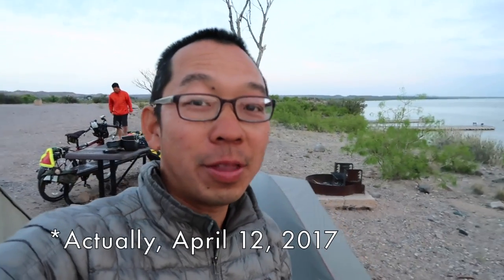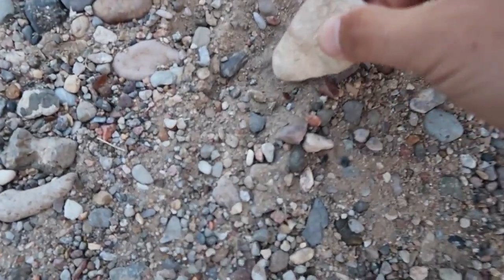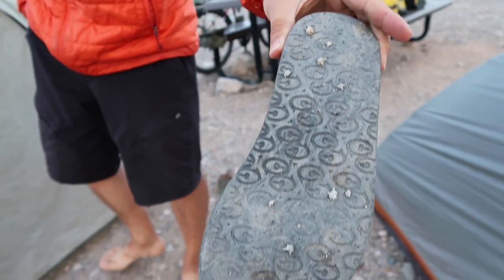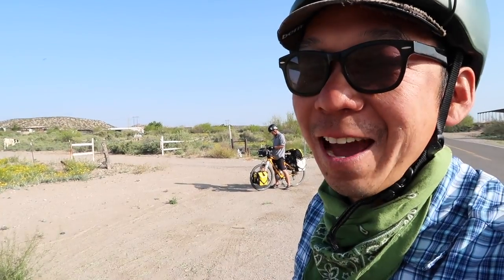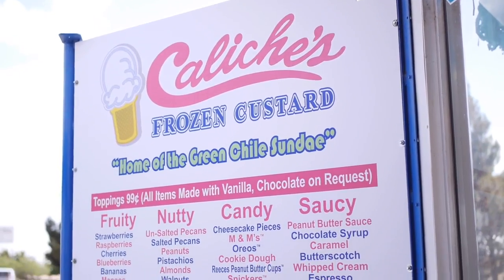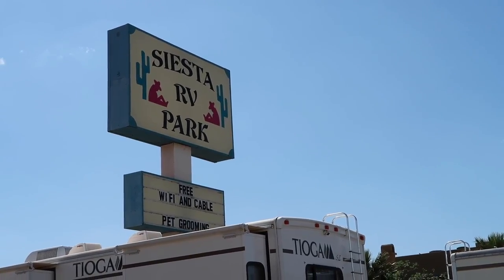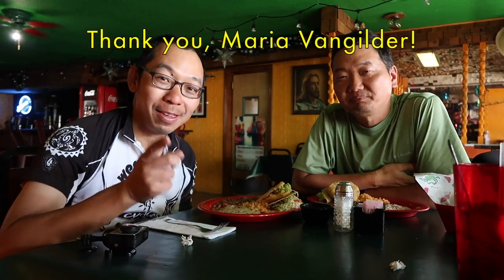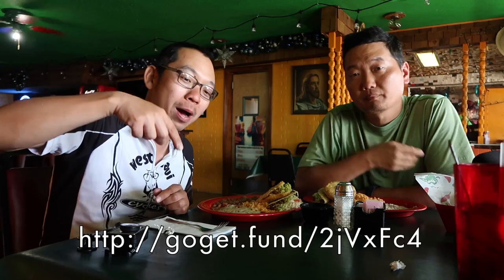Vlog 53: STUNG BY SCORPION! - Milestone Rides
First I was stung by a bee in the eye and now, Sang gets stung by a scorpion. We travel from Caballo Lake State Park to Las Cruces, New Mexico on April 12, 2017.

// Music ♫
TITLE: BACK IN SUMMER